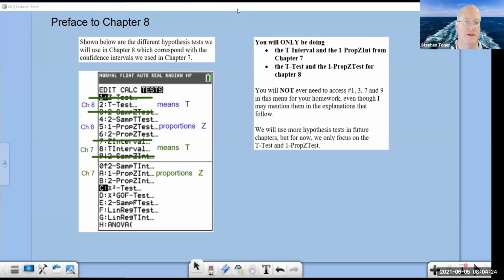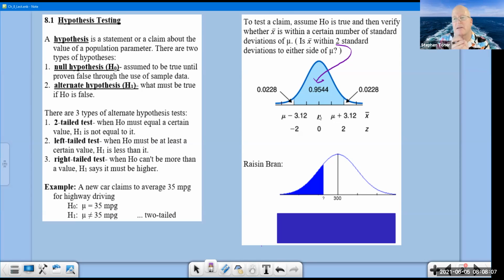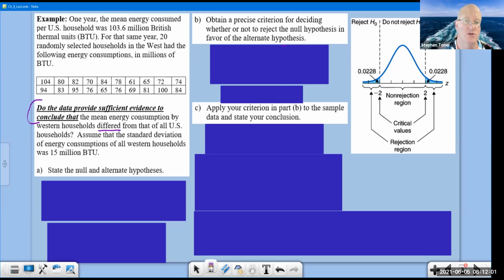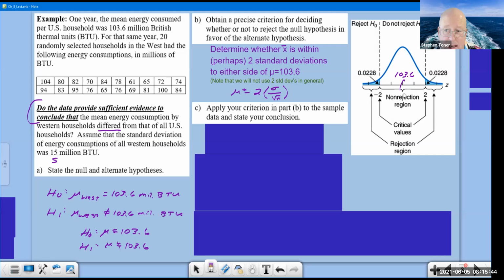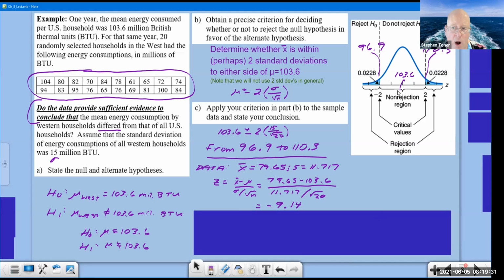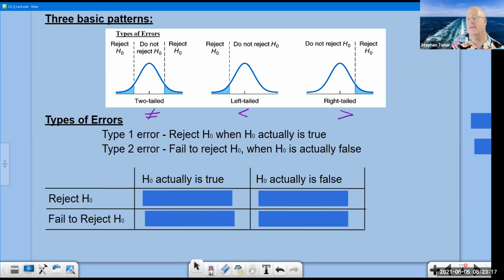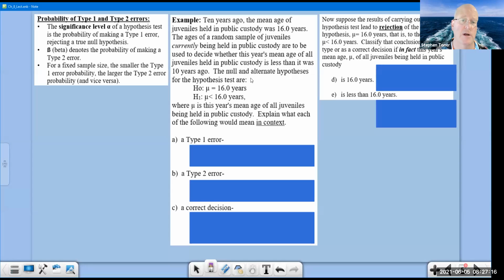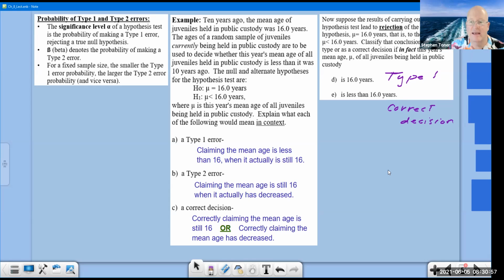stats Ch8 lecture1 one sample hypoth tests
This video introduces the logic and the basic process for hypothesis testing.